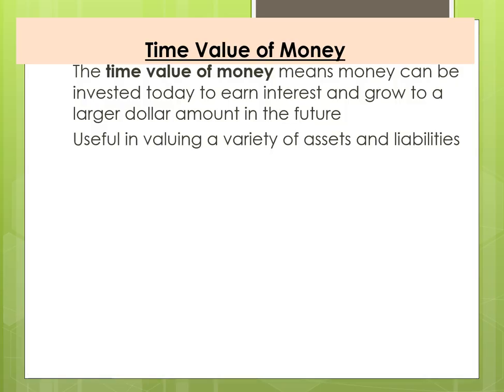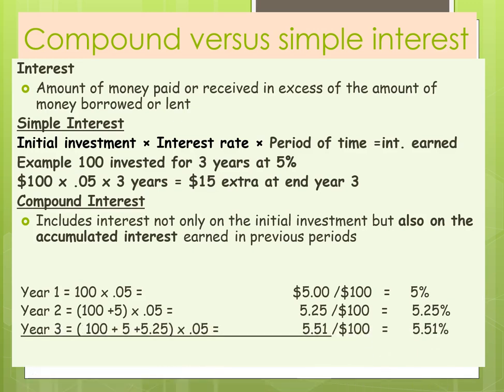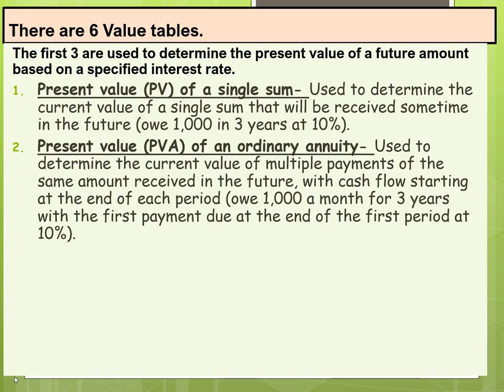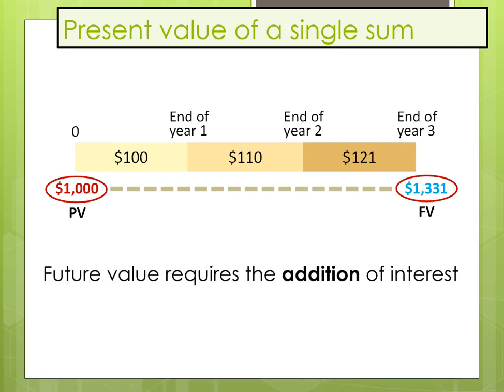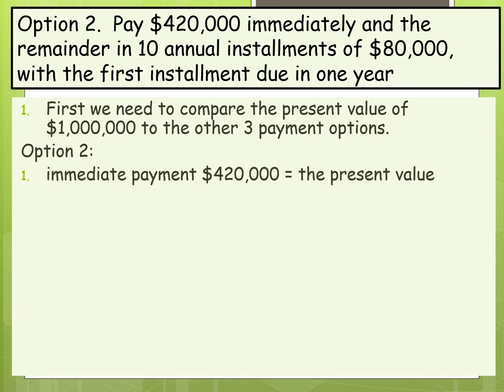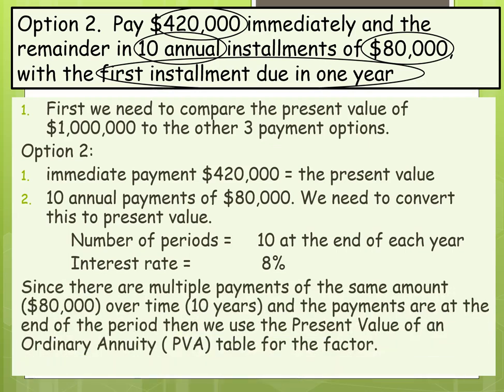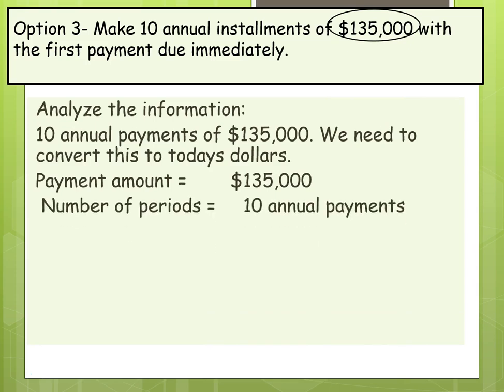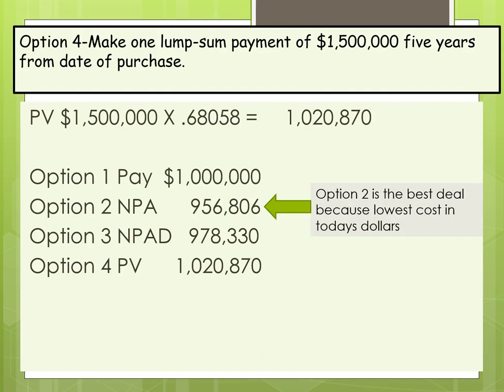Chp6 Part1 PV PVA PVAD